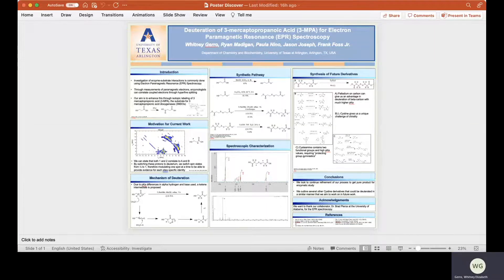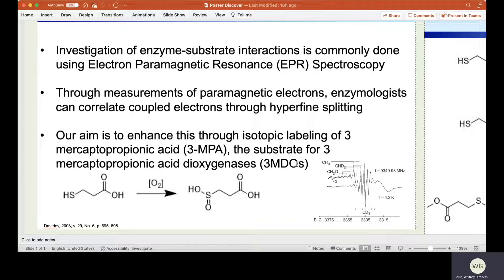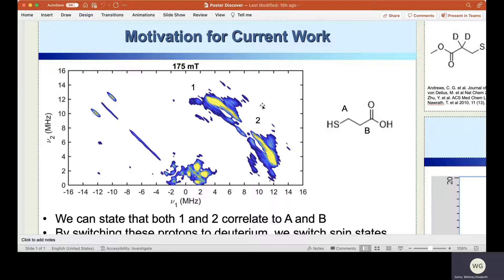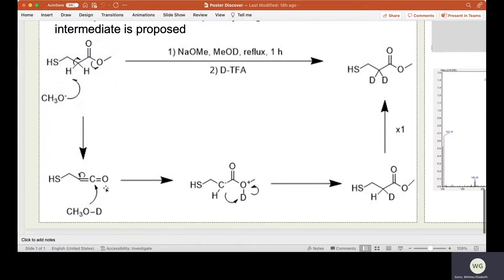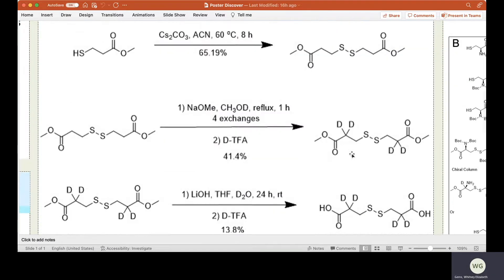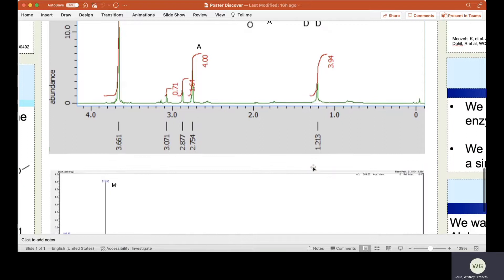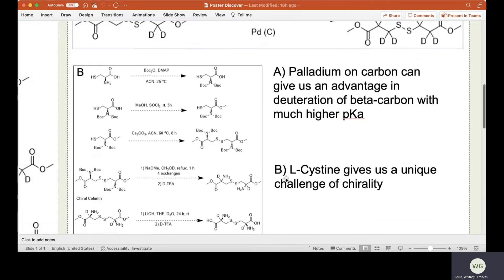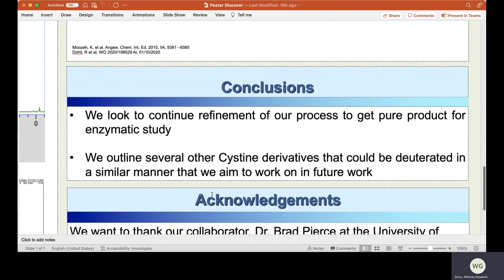Discover 2022 - U56 - Whitney Gerro (Chemistry)